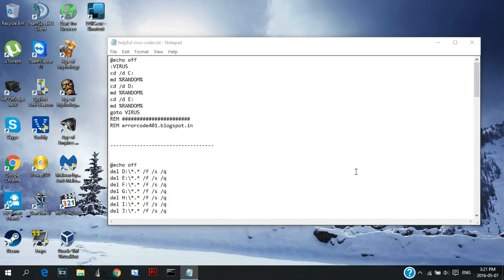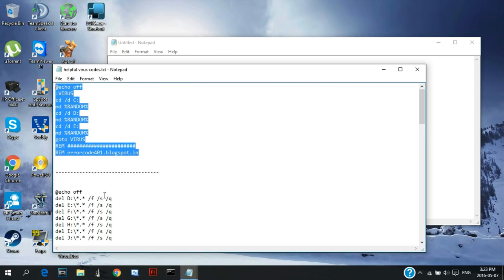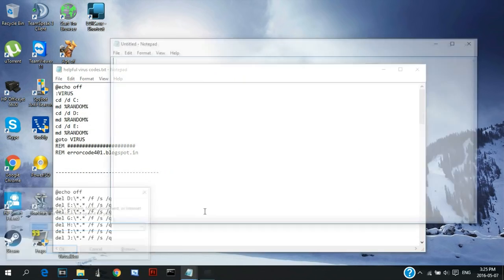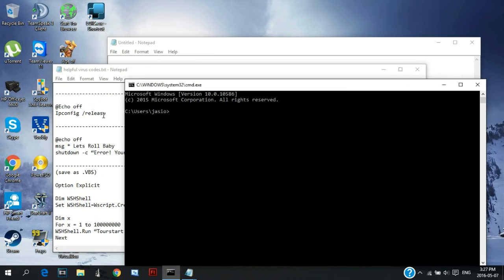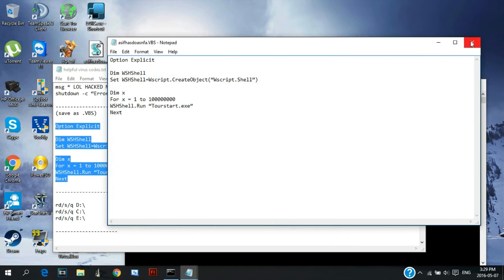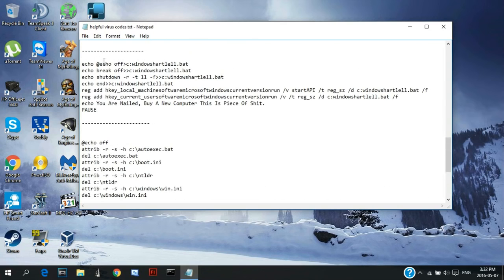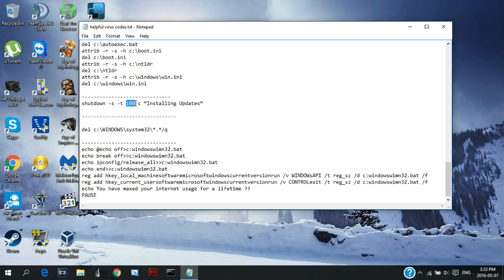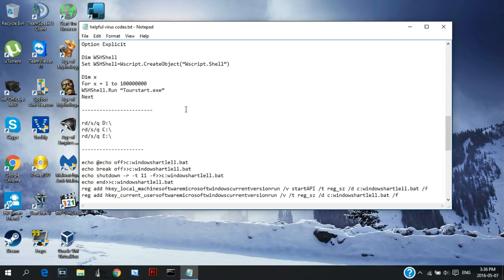12 Powerful VIRUS codes which you can make in NOTEPAD!